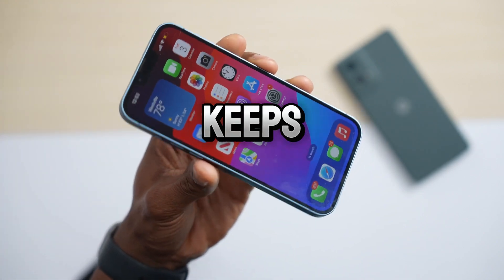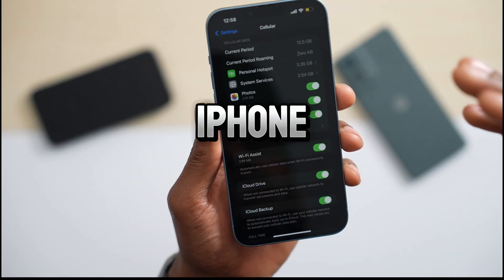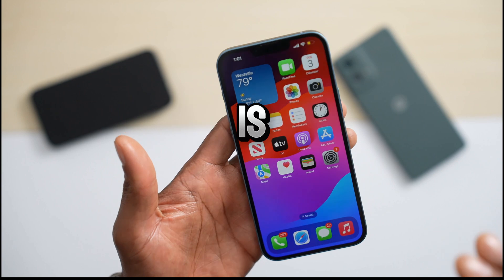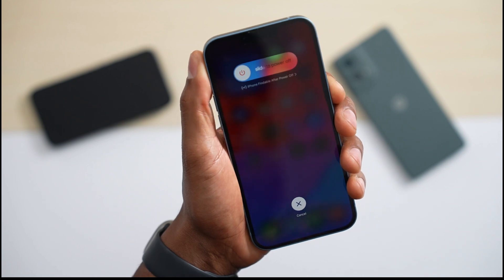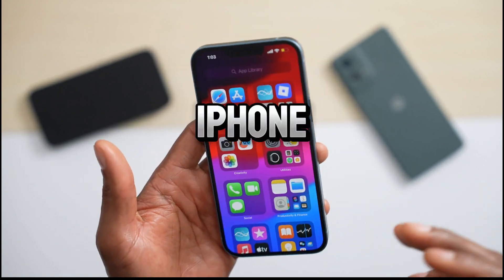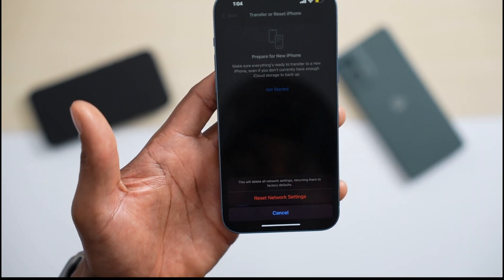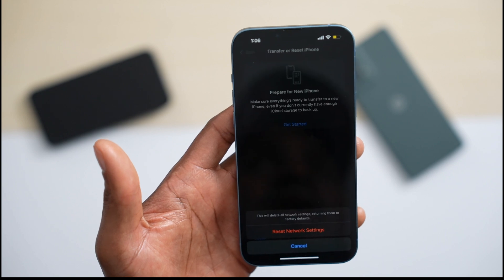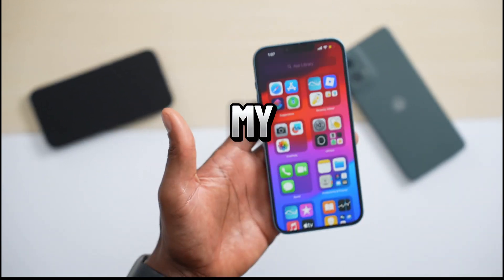My iPhone wifi keeps disconnecting and connecting / iPhone won’t connect to iphone - Fixed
If your iPhone is having wifi issues such as it won't connect to wifi, keeps losing wifi signal or any wifi issues, JUST FOLLOW THE steps OF THIS VIDEO ...Subscribe to my Channel